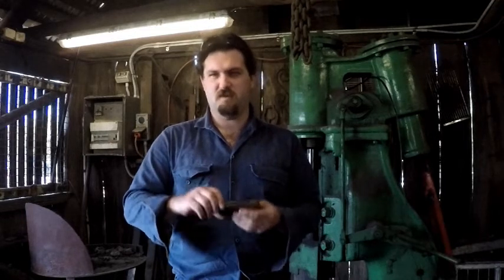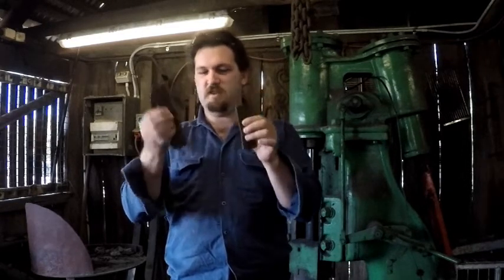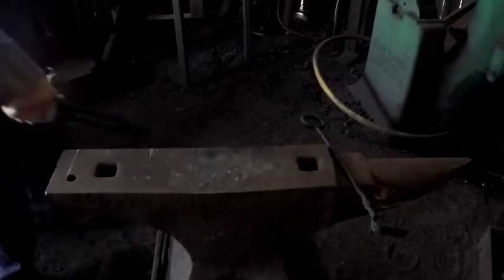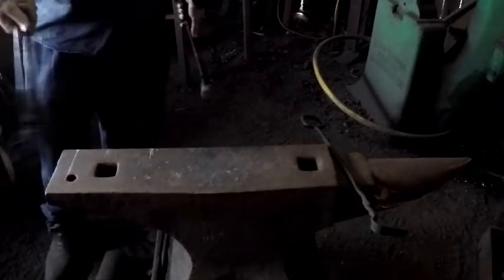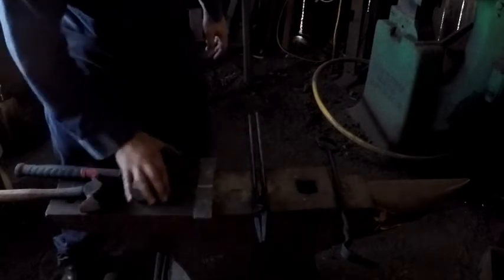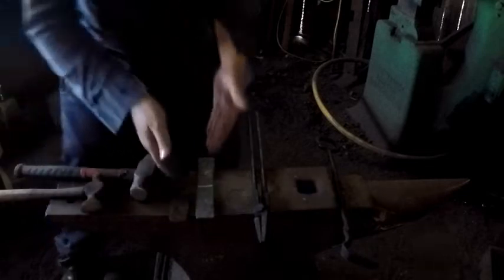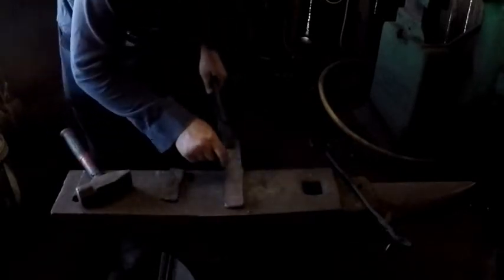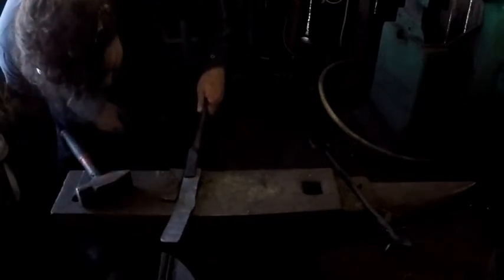Scrap Metal Damascus 'Traditional' Samurai Sword Smithing. Part 2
Sorry it took so long to post this old video. Life got in the way.
I always wanted to learn to forge Japanese swords in a traditional way so now I am having a go. It is not fully traditional but it is: Practicing forge welding with charcoal.
Folding pattern welded steel,.
Make a blade with a soft core and hard jacket steel and 'clay tempering'.
So it should be allot of fun and I should learn allot.